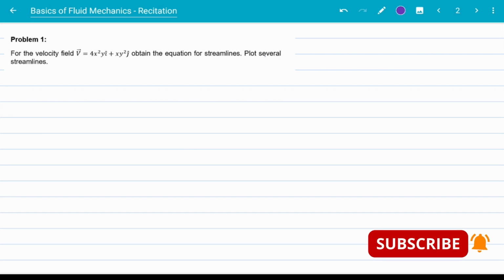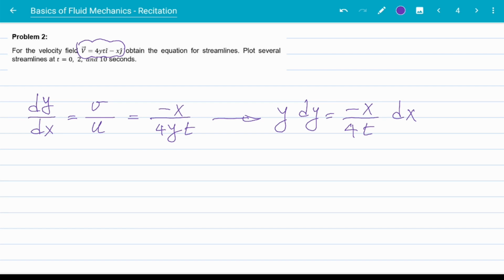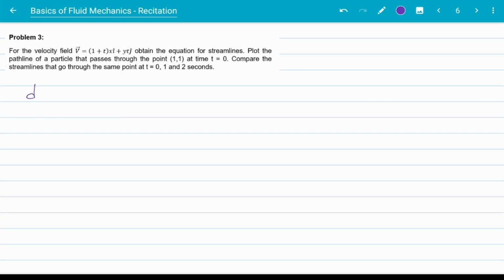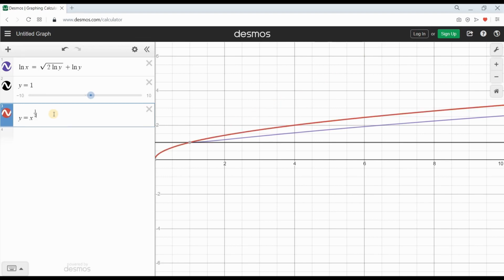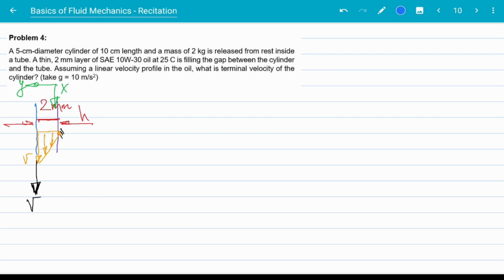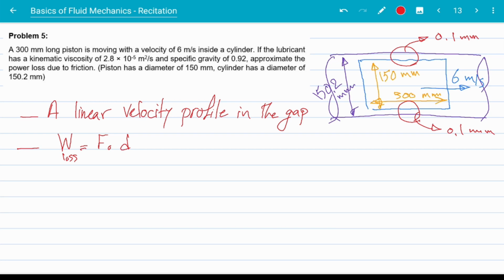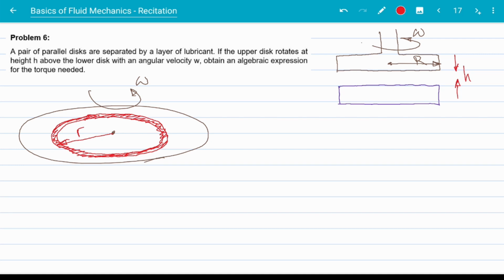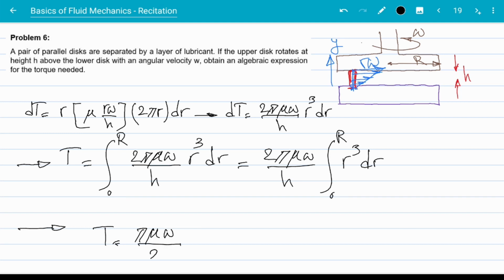Sample Problems - Basics of Fluid Mechanics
Hello Everyone!

This is a recitation video discussing the topics covered in my "Basics of Fluid Mechanics" lecture video. Please make sure to check out the lecture video here:

In this video, I will cover topics such as: Streamlines, pathlines, terminal velocity, no-slip condition, wall shear stress, and more!

The website that I use in this video to generate the plots can be found here:

0:00:00 Welcome
0:00:16 Problem 1
0:07:30 Problem 2
0:17:13 Problem 3
0:27:50 Problem 4
0:40:55 Problem 5
0:50:35 Problem 6
1:01:29 Thank you!